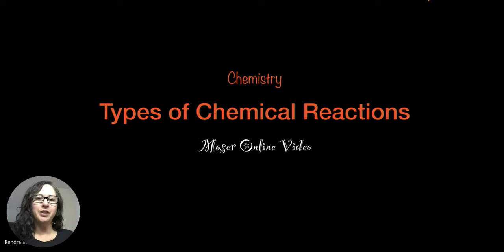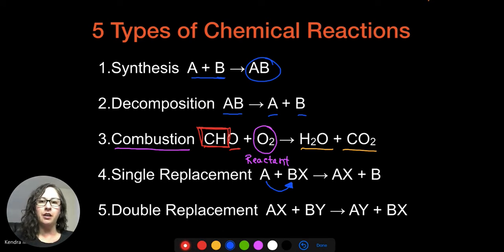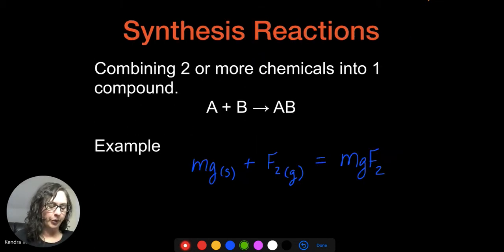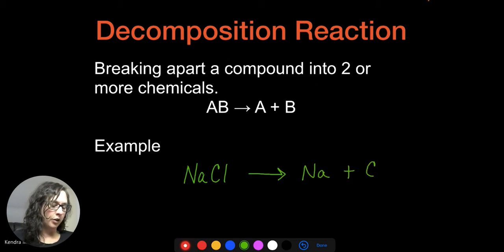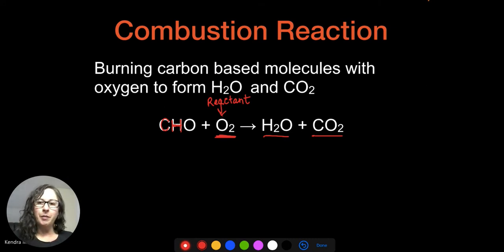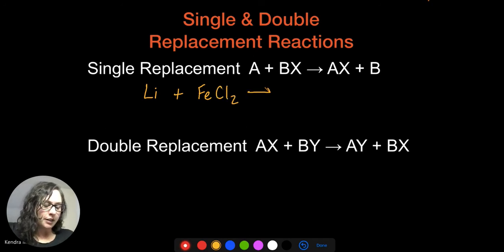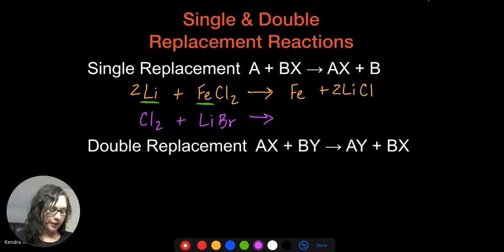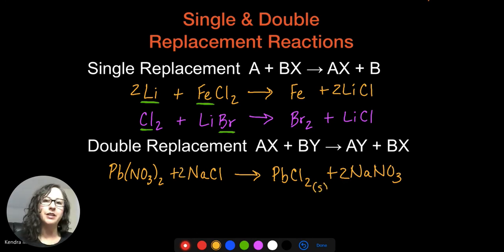Types of Chemical Reactions